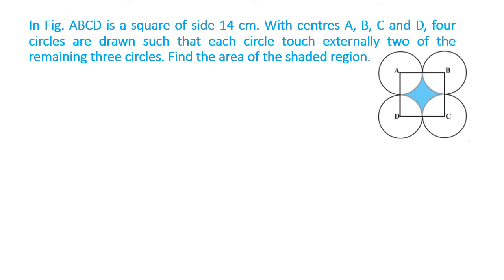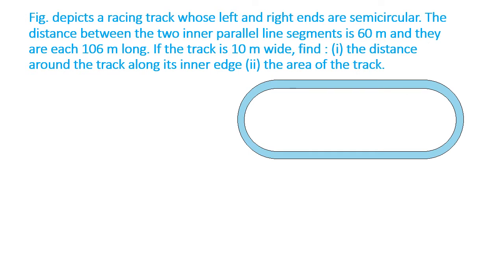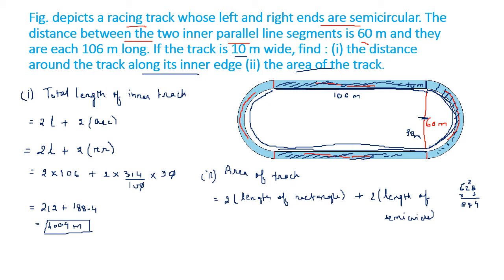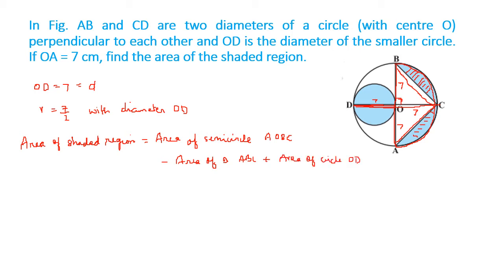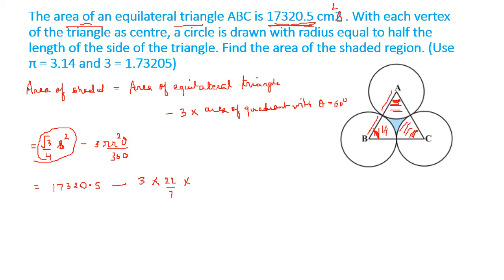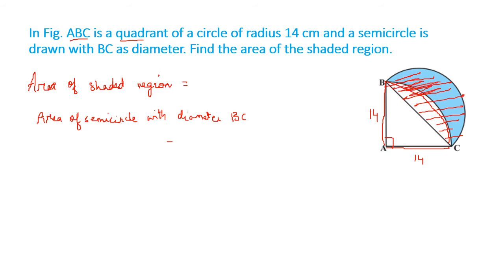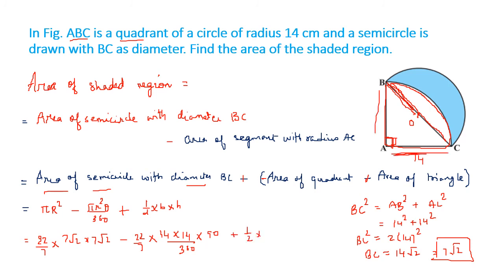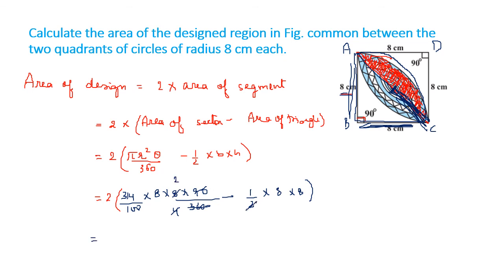Std 10 Areas related to Circles Lecture 4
Sums based on areas of combination of figures